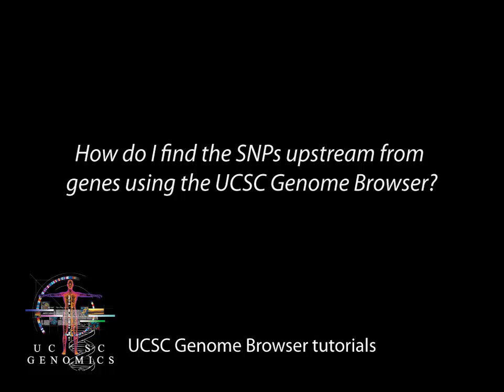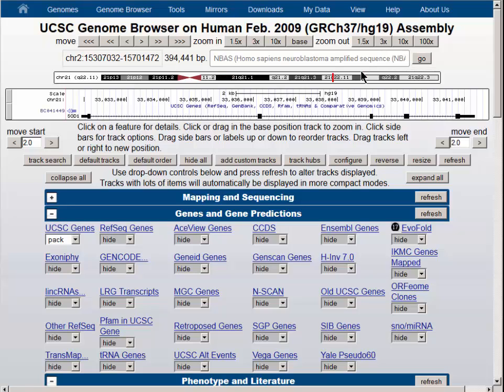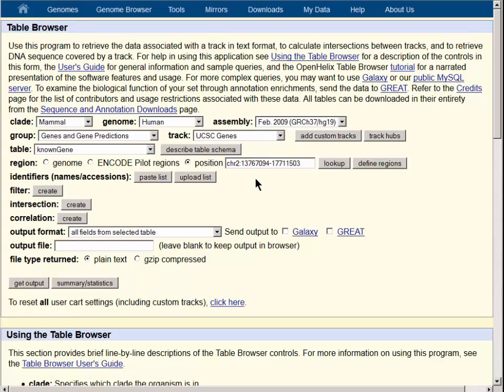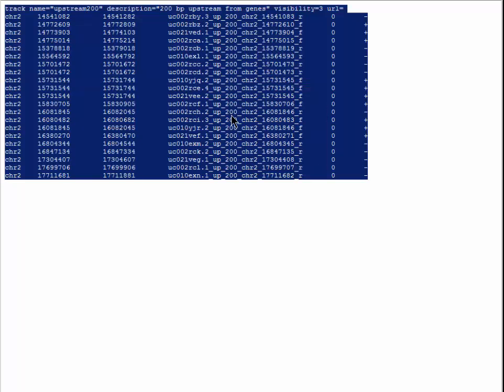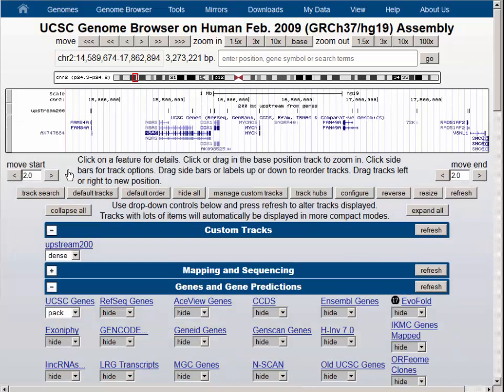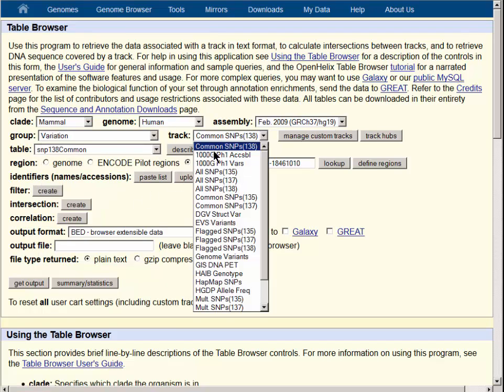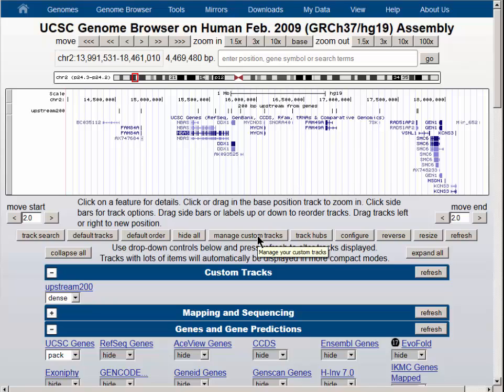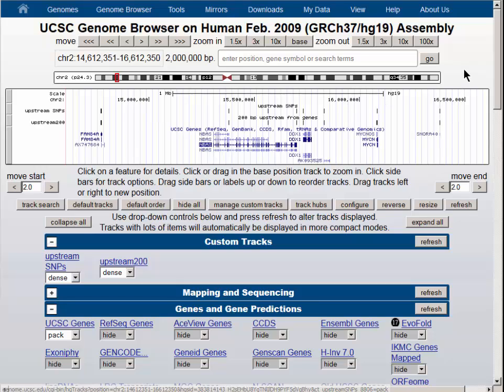How do I find the SNPs upstream from genes using the UCSC Genome Browser?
This tutorial shows how to find all the single nucleotide polymorphisms upstream from genes using the UCSC
Genome Browser.

0:43 - Set up the Genome Browser display to see your gene.
2:00 - Use the Table Browser to get upstream regions.
3:38 - Paste and view your upstream regions as a Custom Track.
5:23 - Intersect upstream regions with the SNP track.
6:43 - Load upstream SNPs as a new Custom Track.